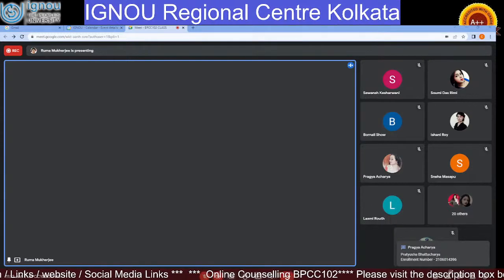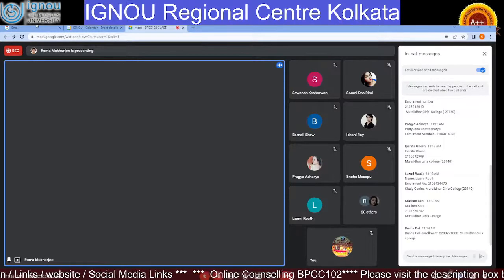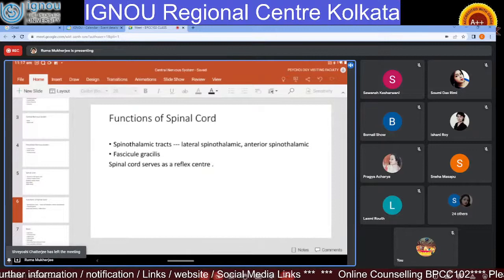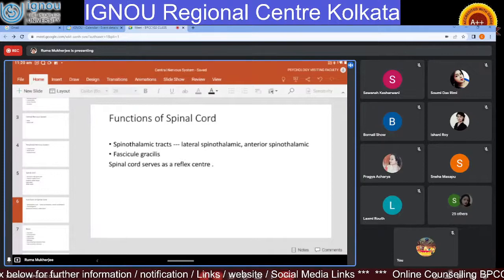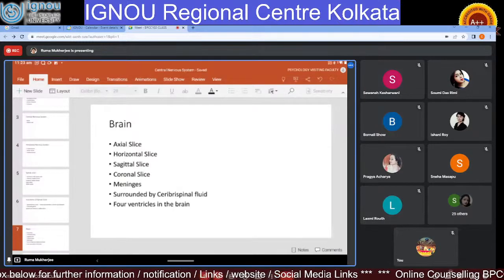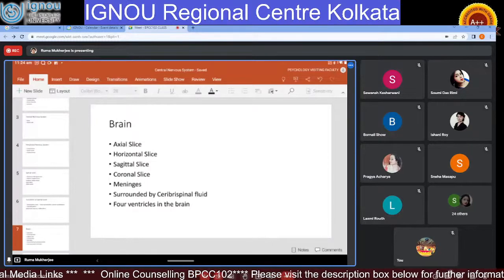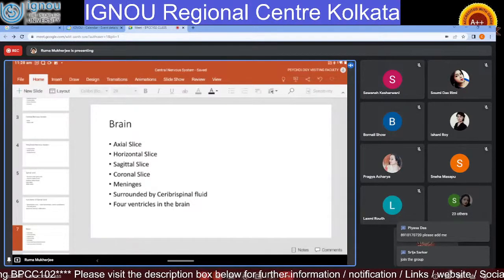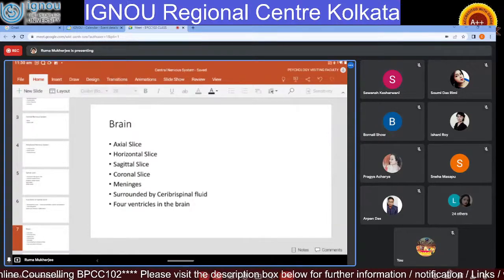IGNOU Regional Centre - Kolkata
online counselling BPCC102

Links :
Common Prospectus